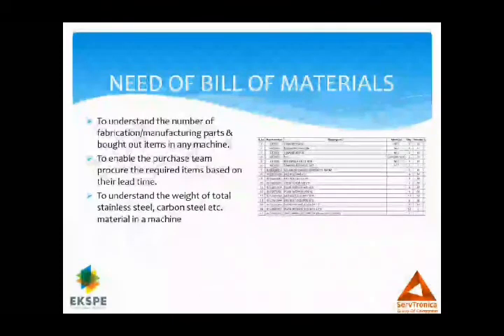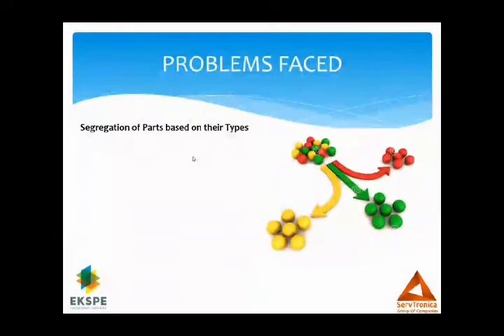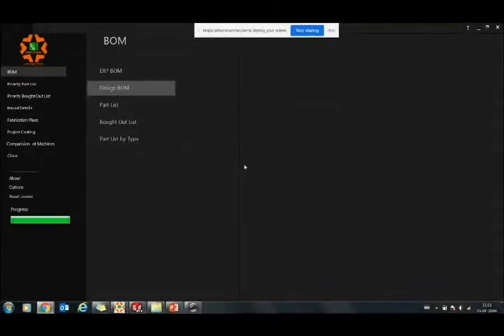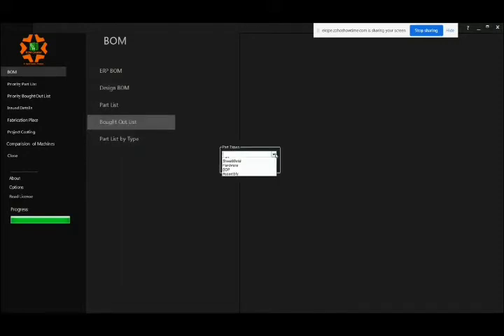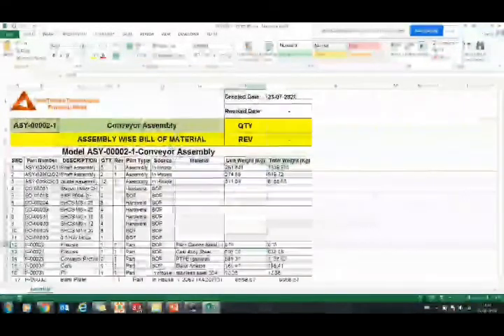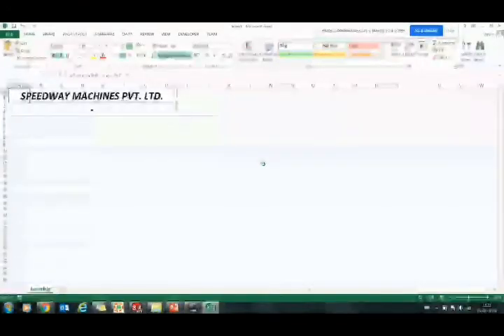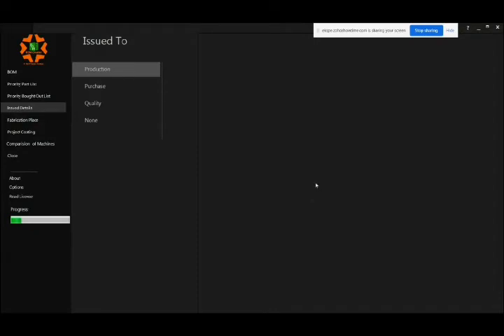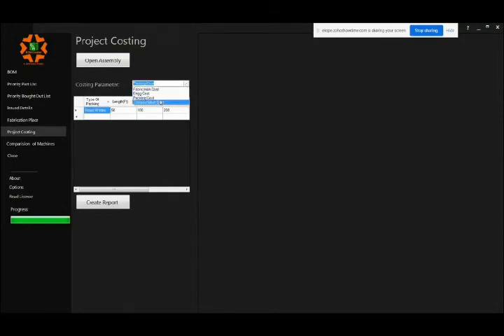BOM Creator Webinar-Ekspe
Re Defining The Approach Towards Bill Of Materials  !!!